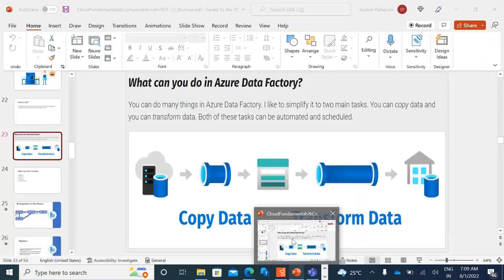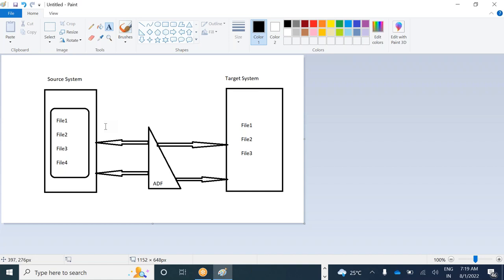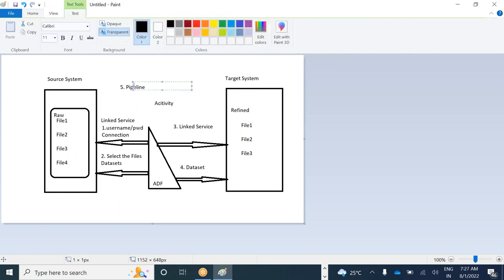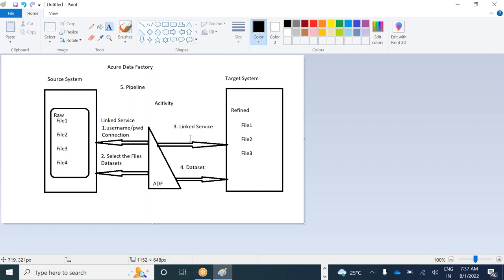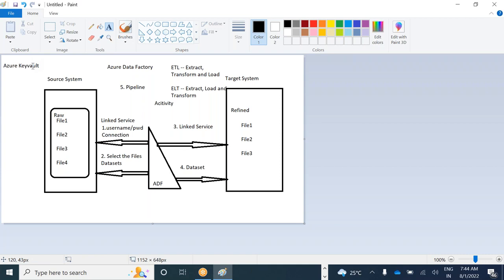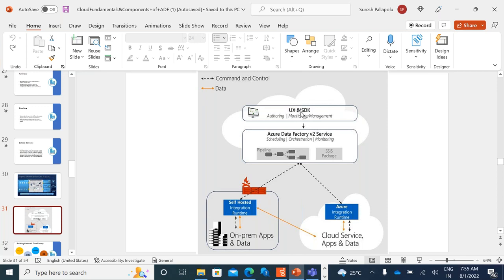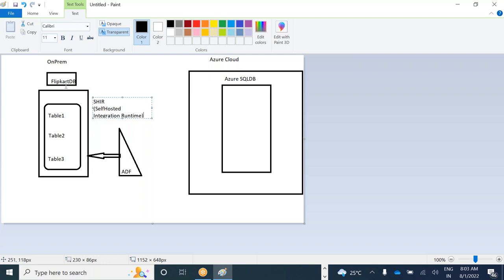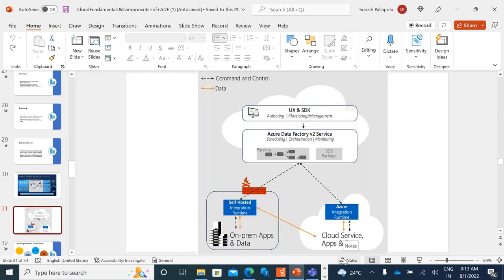Class 3 | Azure Data Engineer | full course